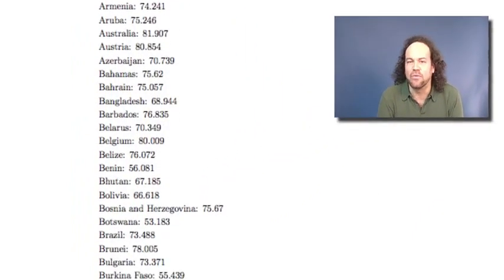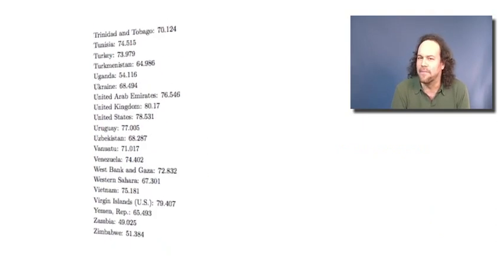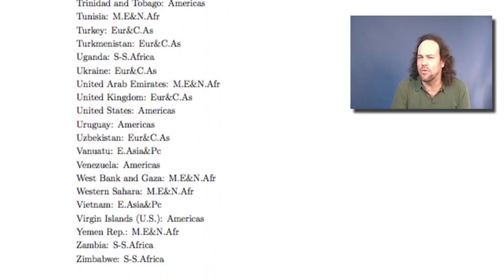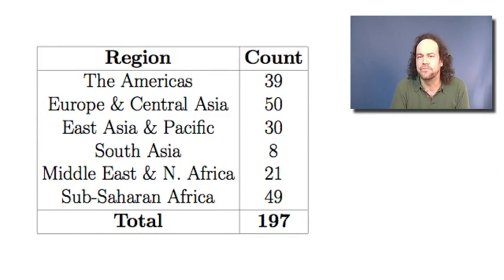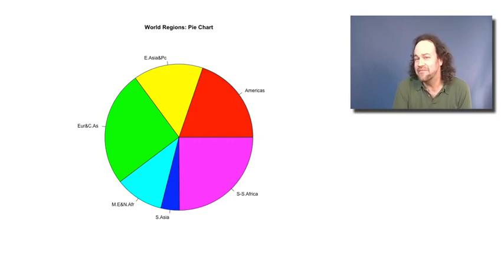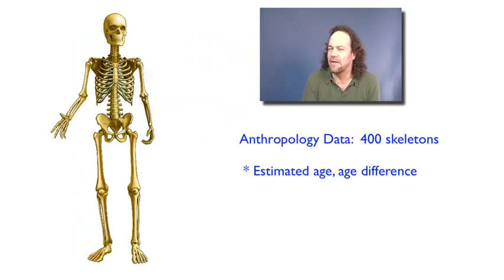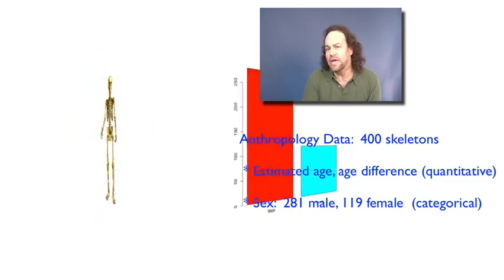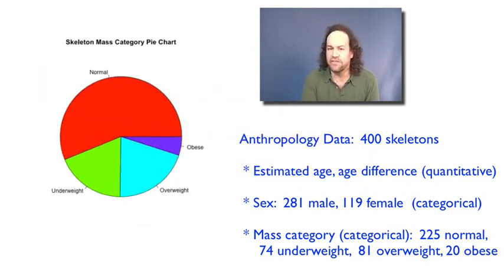Statistics Making Sense of Data 0 5 1 6 Categorical Variables 807